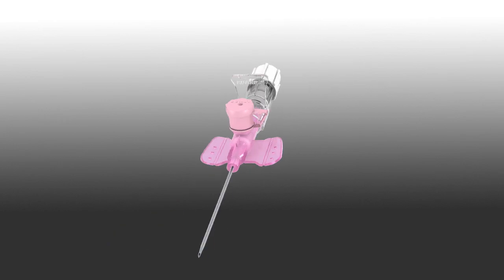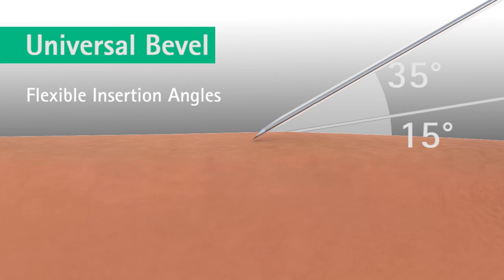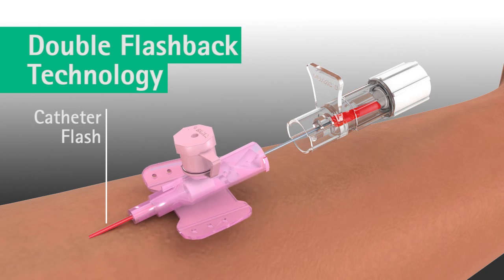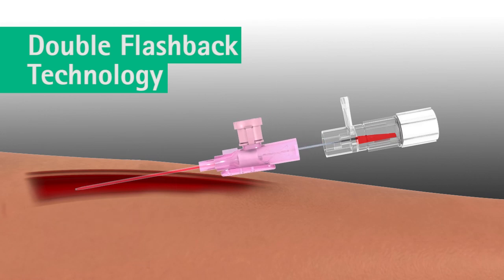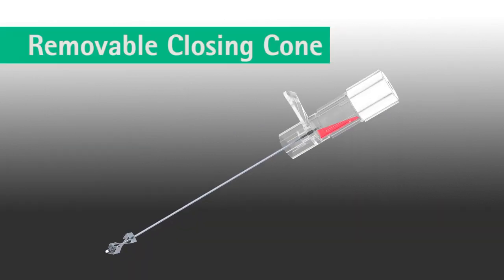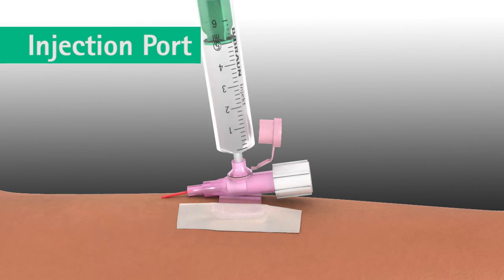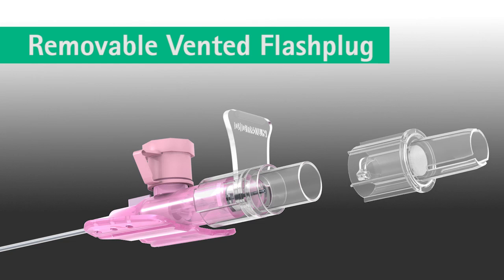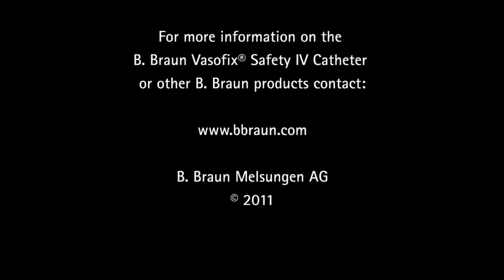Vasofix® Safety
The animation of the B.Braun Vasofix® Safety IV Catheter provides a quick insight into the main product features. It describes the details, purposes and benefits of the products´ functionality together with its safety aspects. Designed with innovative Passive Safety Technology to virtually eliminate accidental needlestick injuries, the B.Braun Vasofix Safety IV Catheter is safe and easy to use, resulting in first-stick-success.